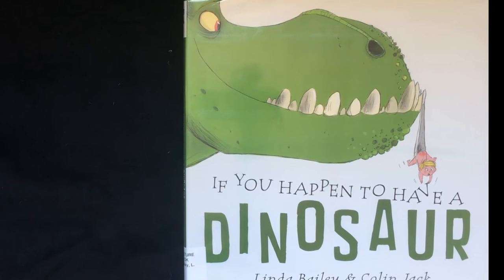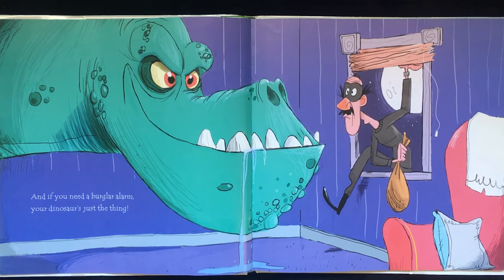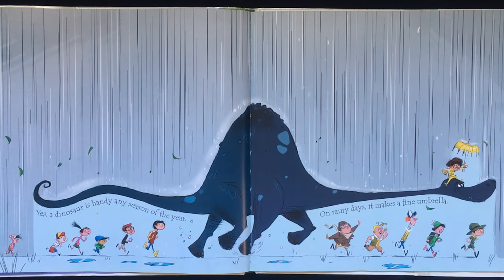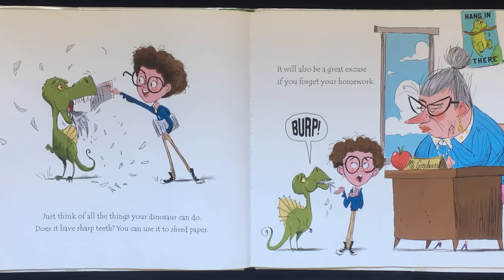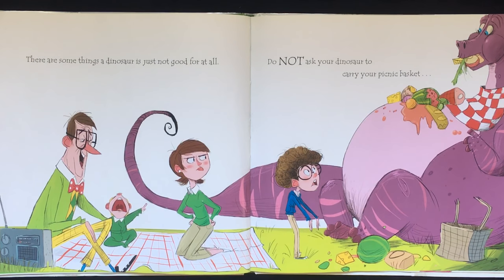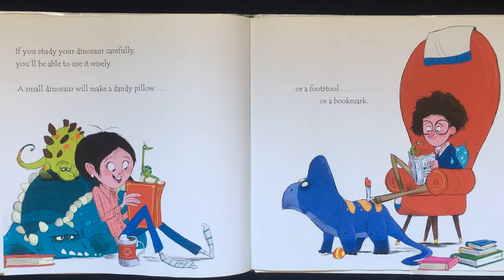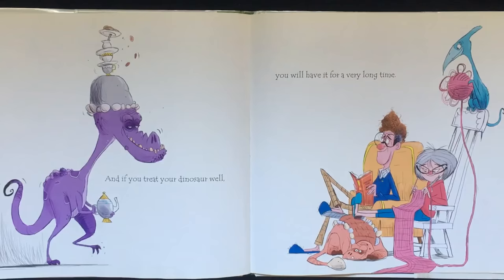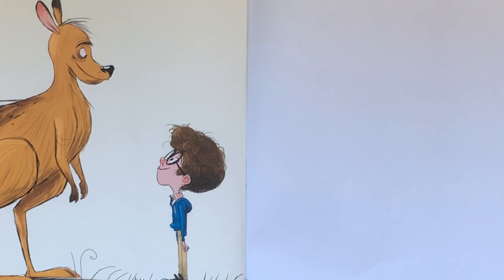If You Happen To Have A Dinosaur children's book read aloud by Books with Blue w/ sound effects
book by: By Linda Bailey & Colin Jack

Books read by Aja Blue
Cute voice in title by my friend August